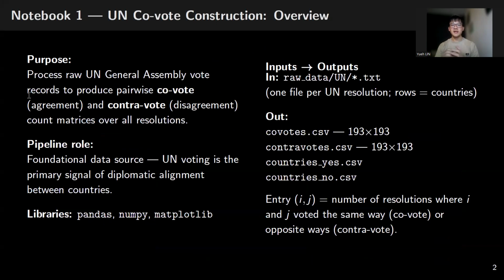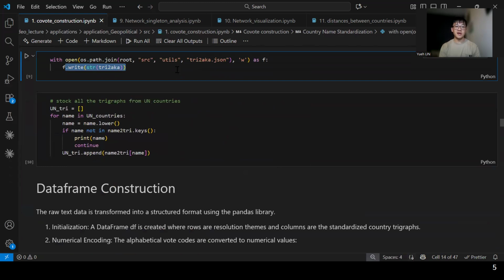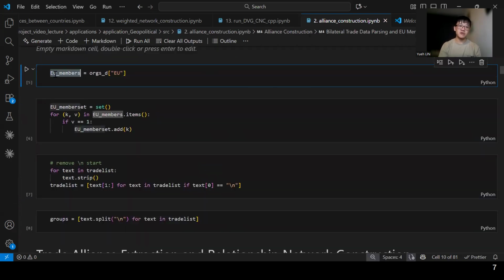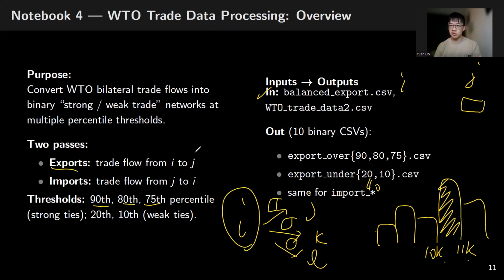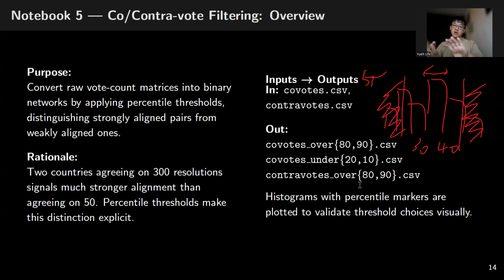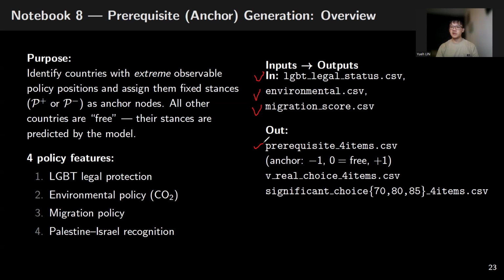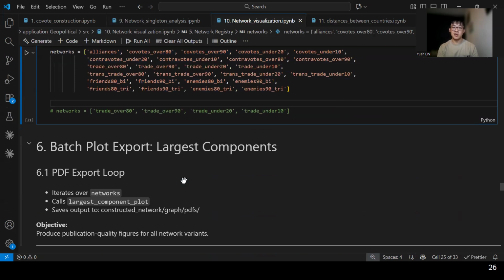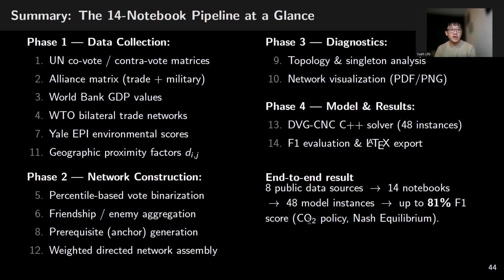Generalized Voting Game - Lecture 9bis : Notebook Code Walkthrough